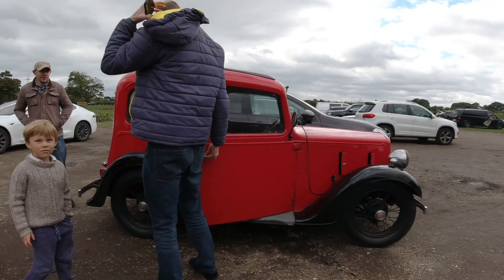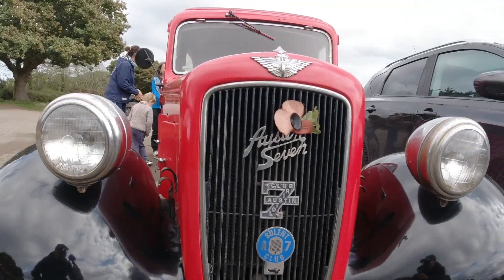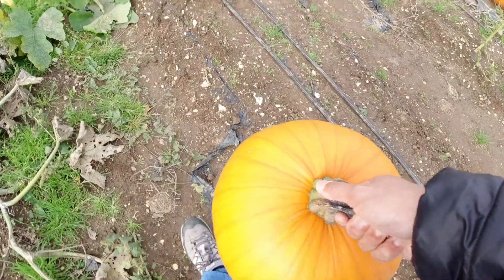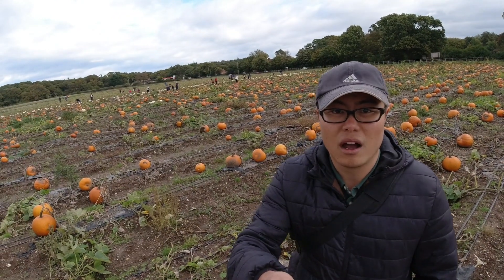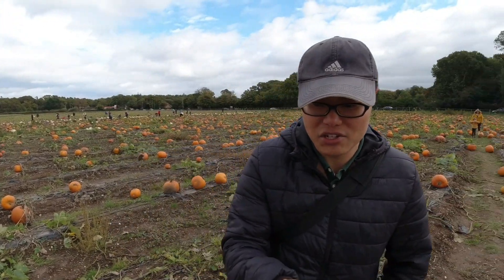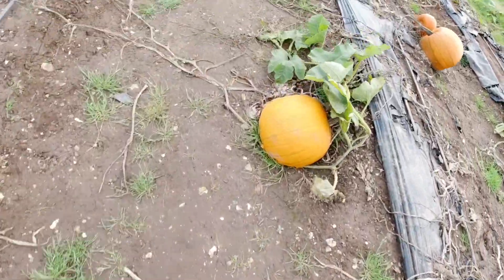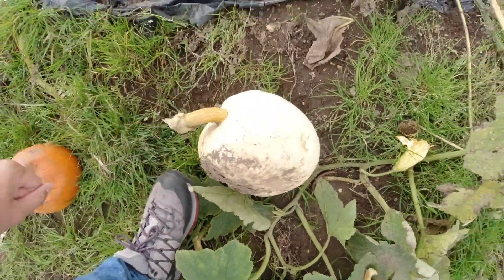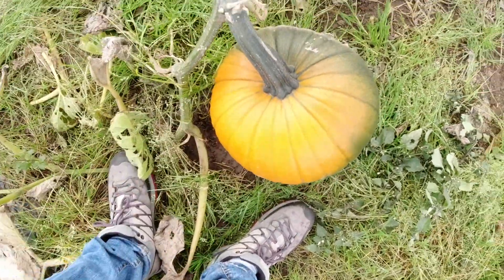萬聖節了！去摘南瓜啊！烏克蘭移民更新，英國BNO補充說明，加勒比護照買賣預告。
我是Euroimmi的粉丝我要买会员

联系Euroimmi
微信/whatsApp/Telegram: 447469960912